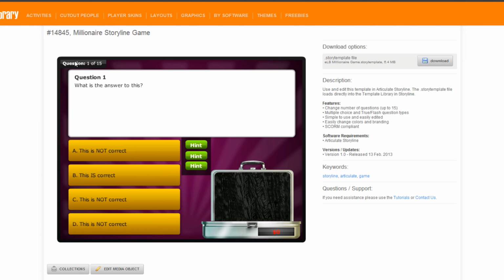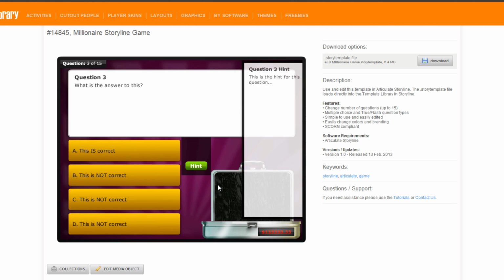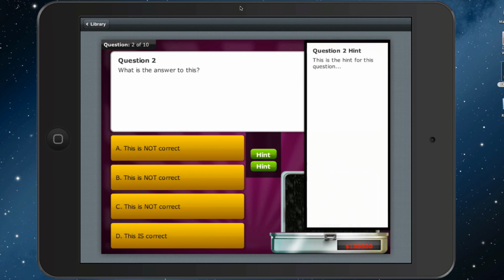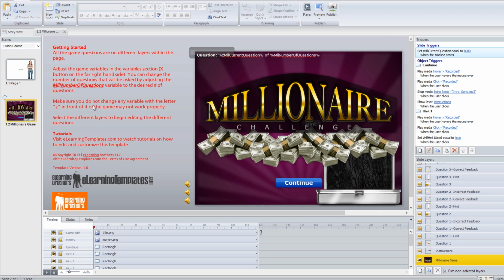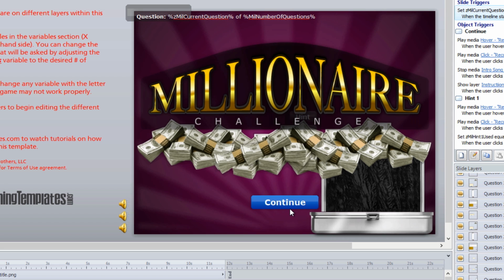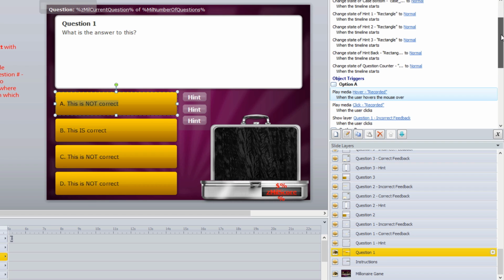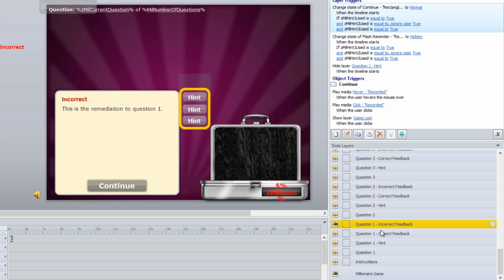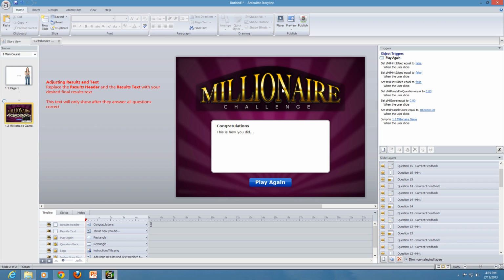Getting started with the Storyline Millionaire game template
In this short intro Brother Jeff will help you get started with the new Storyline Millionaire game from eLearning Brothers. You can get this template along with others at elearningtemplates.com.